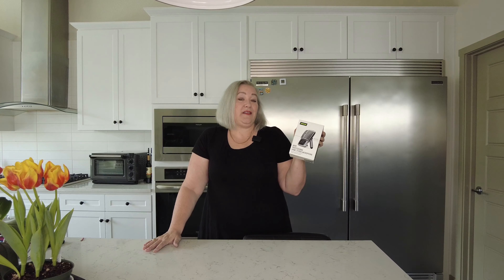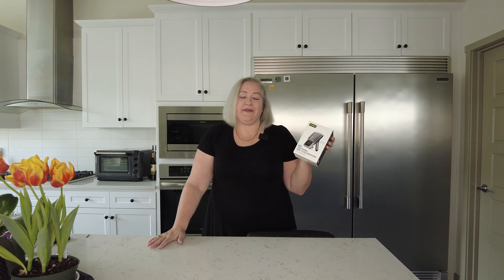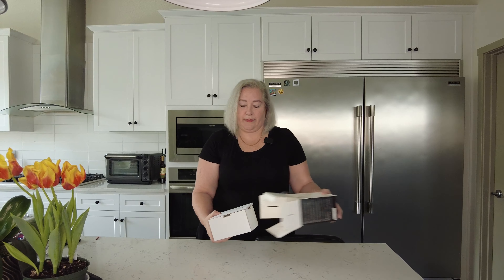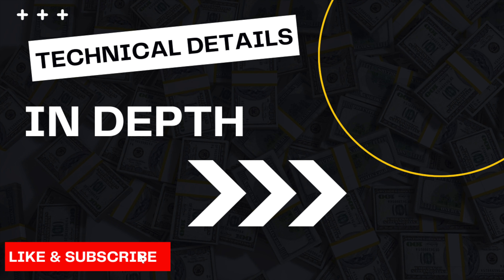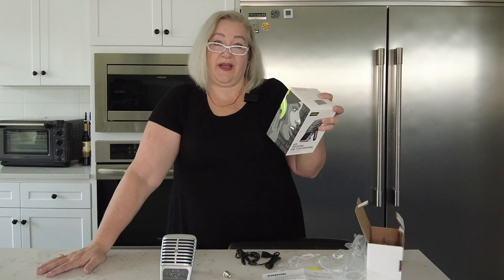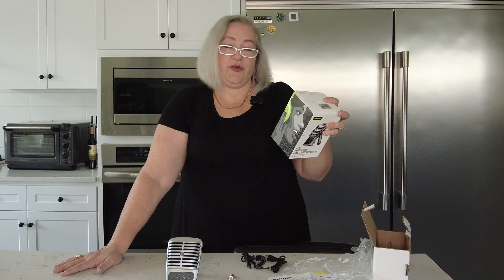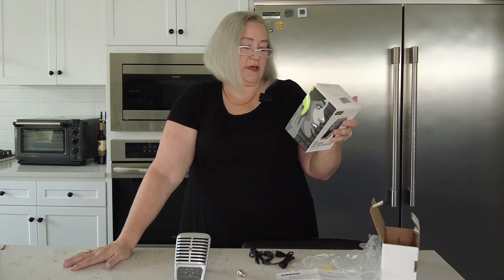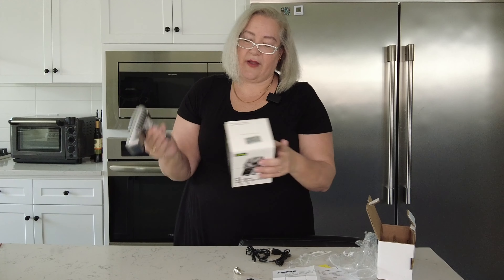Unboxing the Mic That Transforms Your Home Studio!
This video is about unboxing the Sure MV51 Professional Home Studio Microphone. The Shure MV51 microphone is a great choice for YouTubers because it offers high-quality audio recording capabilities that can help enhance the overall production value of your videos. Here are some specific reasons why you might want to consider using the Shure MV51 for your YouTube videos:

Sound Quality: The Shure MV51 features a large-diaphragm condenser capsule, which helps capture rich, detailed sound with a wide frequency response. This makes it ideal for recording vocals, musical instruments, and other sound sources with clarity and accuracy.

Ease of Use: The MV51 is a USB microphone, which means you can simply plug it into your computer and start recording without the need for any additional equipment. It also features built-in headphone monitoring and volume controls, making it easy to adjust your recording levels and monitor your audio in real-time.

Durability: The MV51 is built to withstand the rigors of professional use, with a rugged all-metal construction that can stand up to regular travel and use. This makes it a reliable choice for YouTubers who need a microphone that can hold up to frequent use.

Versatility: The MV51 comes with multiple polar patterns (cardioid, bidirectional, and omnidirectional), which allow you to choose the best pattern for your specific recording needs. This makes it a versatile option for YouTubers who may need to record a variety of different types of content.

Overall, the Shure MV51 is a great choice for YouTubers who want high-quality audio recording capabilities in a durable and easy-to-use package.

➡️ Sure MV51 Professional Home Studio Microphone
➡️ Aokeo Professional Microphone Pop Filter Mask Shield For Blue Yeti and Any Other Microphone, Mic Dual Layered Wind Pop Screen With A Flexible 360° Gooseneck Clip Stabilizing Arm
➡️ Pyle Recording Shield Box-Microphone Foam Booth Cube, Sound Dampening Filter-Audio Acoustic Noise Isolator Platform w/Wedgie Padding, Studio, Podcast, Vocal Use PSIB27.
➡️ Adjustable Boom Height Microphone Stand with Tripod Base, Up to 85.75 Inches - Black
➡️ Crucial X6 4TB Portable SSD – Up to 800MB/s – USB 3.2 – External Solid State Drive, USB-C - CT4000X6SSD9